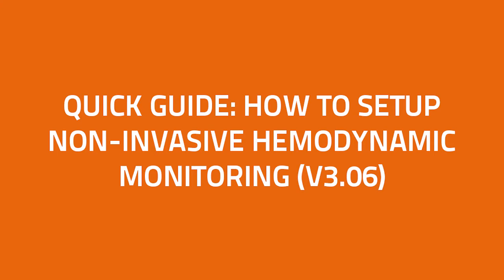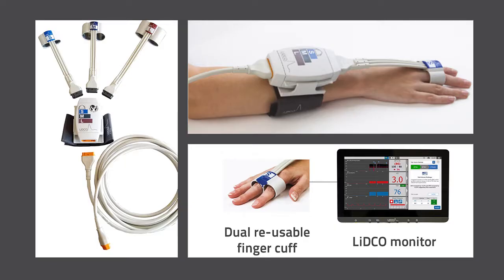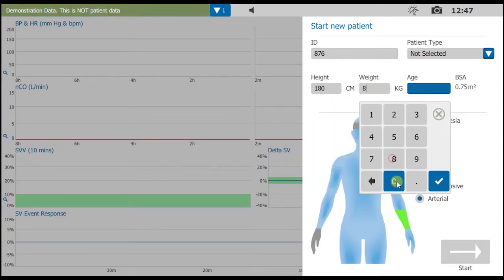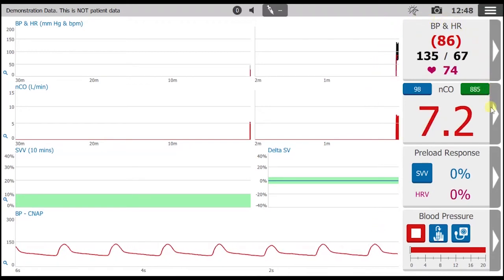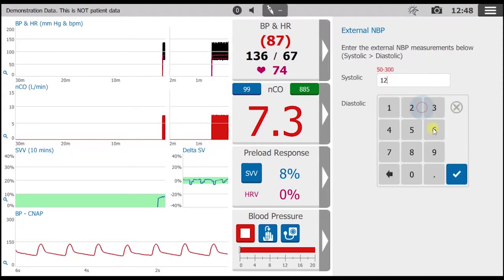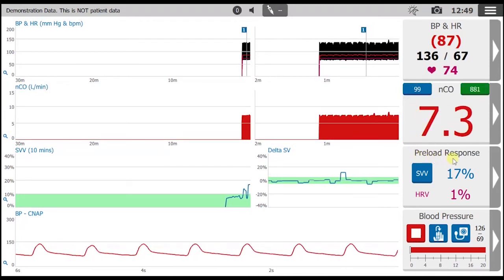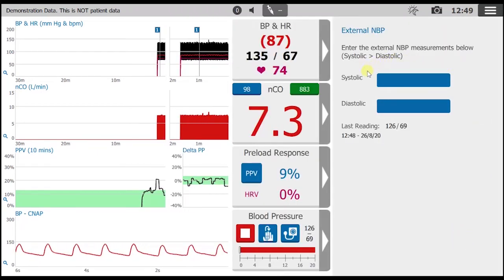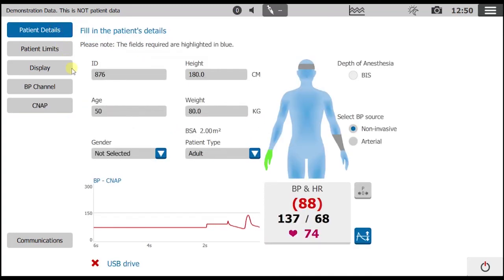How to setup non-invasive hemodynamic monitoring | LiDCO (US)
This is a tutorial video showing how to setup the LiDCO monitoring system for non-invasive hemodynamic monitoring, using the latest LiDCO software V3.06.